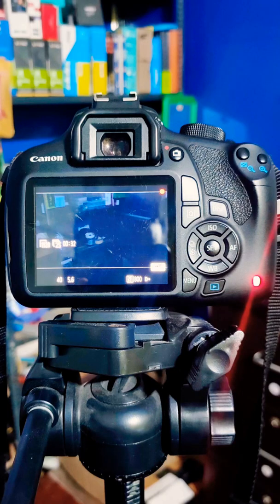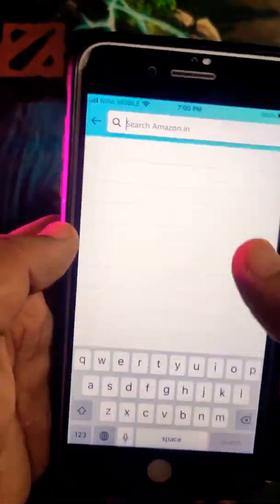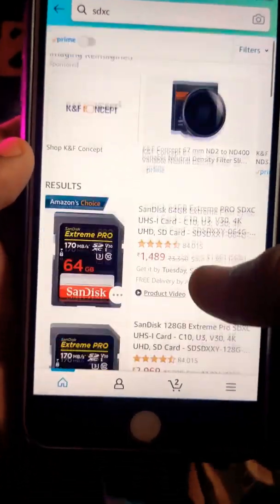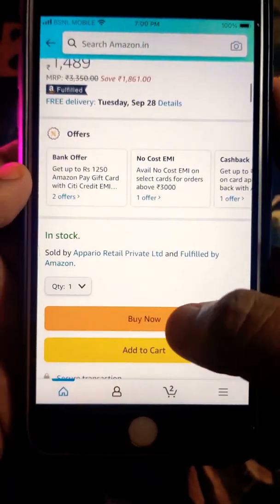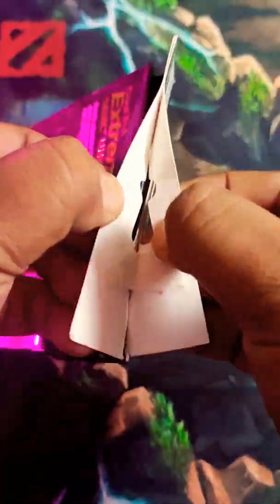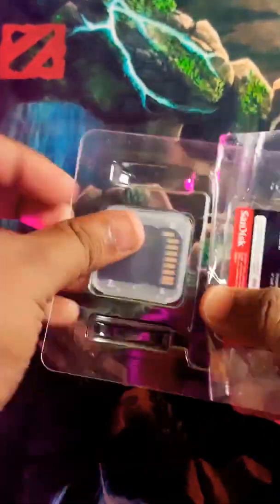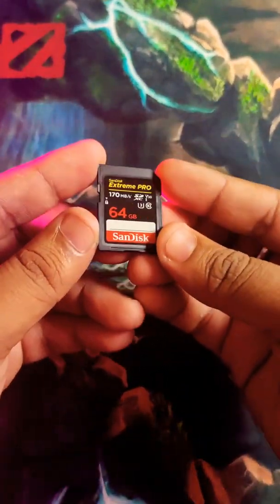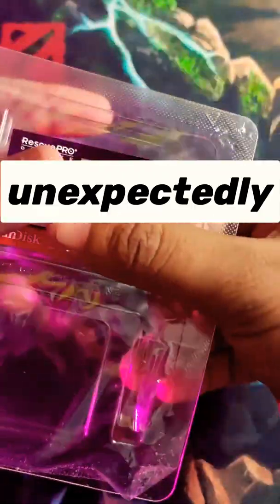How I got 2-years free license key of rescupro data recovery software with SanDisk memory card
I this video I am going to show you the following features

1)how to fix the "movie recording has been stopped unexpectedly" problem IN CANON CAMERA
2)why I chose the SanDisk SDXC card
3)how I got 2-year free license key for data recovery software
4)why an SDHC card not suitable for High-quality video
5)what is the read and write speed of the SanDisk SDXC SD card